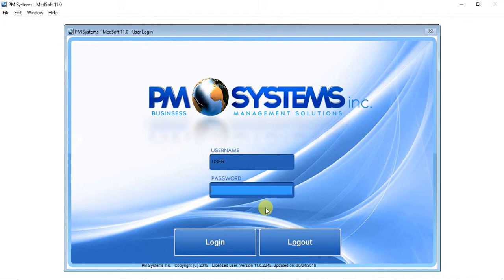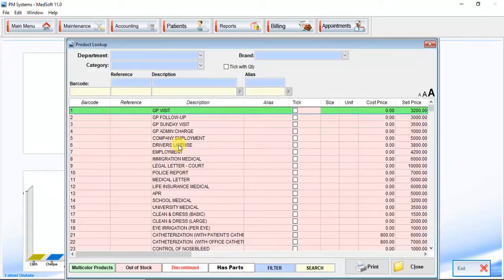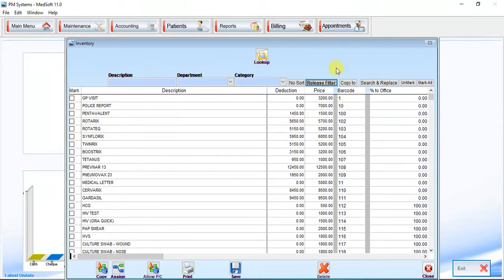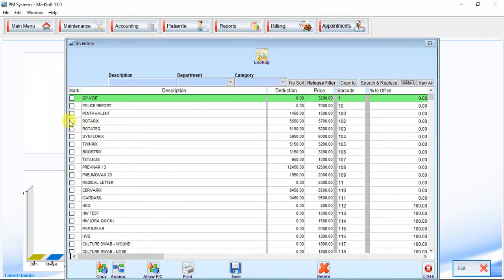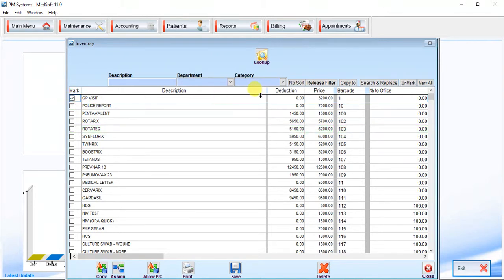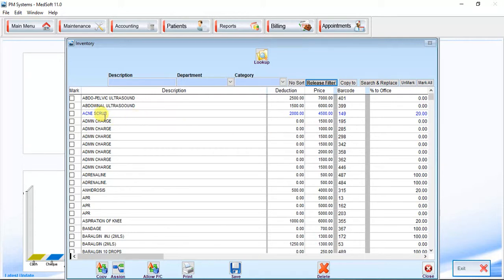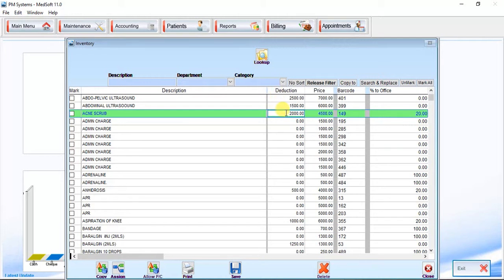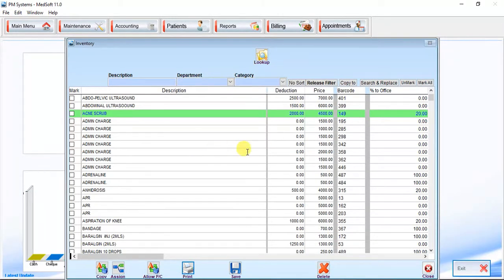MedSoft Inventory Module